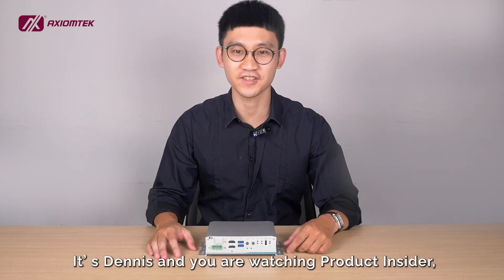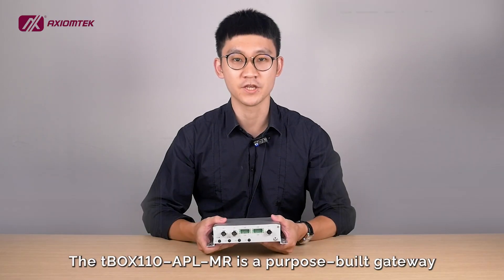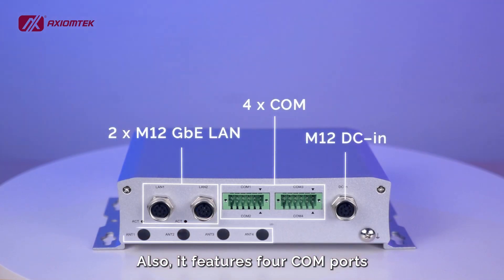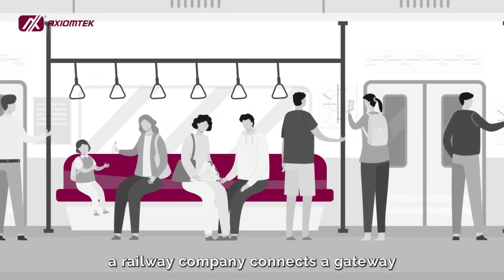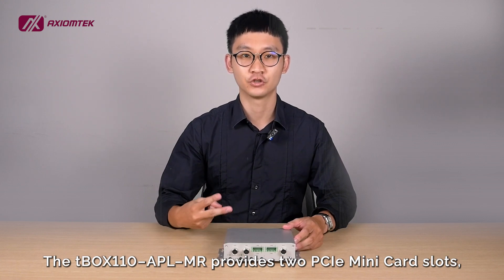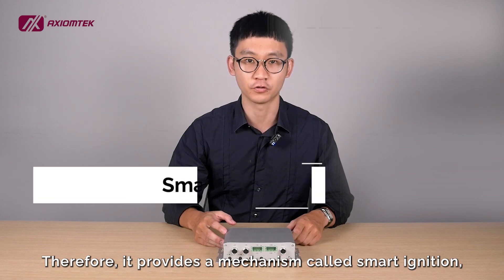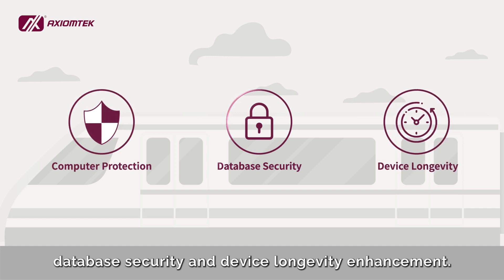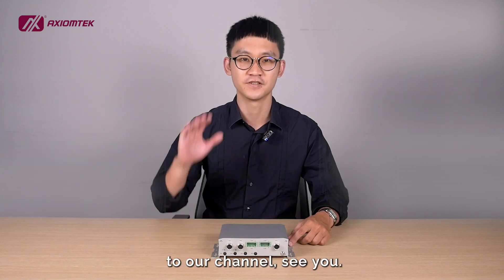Axiomtek Product Insider - EN 45545-2, EN 50155 Transportation Embedded System for Railway - tBOX110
As the Internet of Things was introduced to public transportation, the onboard gateway has never been this important. Let’s take a look at our proud system, the tBOX110-APL-MR. The tBOX110-APL-MR is a purpose-built gateway for applications in rolling stock, so it is EN 50155 and EN 45545-2 certified and has rich I/O. The system is powered by the Intel Atom® x5-E3940 processor and the most obvious feature are the M12-type LAN ports and power input. Also, it features four COM ports or two COM and two CANBus, while the operating temperature range is from -40°C to +70°C.

The tBOX110-APL-MR can be the centerpiece of complex railroad computing systems. The COM and LAN ports enable this system to gather data from various sensors and devices to enable crucial applications such as passenger flow display and predictive maintenance. The tBOX110-APL-MR provides two PCIe Mini Card slots, two SIM slots and four antenna openings to establish the wireless connection. More importantly, it provides a mechanism called Smart Ignition in the product design, which works in conjunction with the system's uninterruptible power supply. This mechanism allows the product and peripheral devices to instantly detect the status of a power outage at the front end, enabling them to initiate a shutdown procedure in advance to prevent data loss.